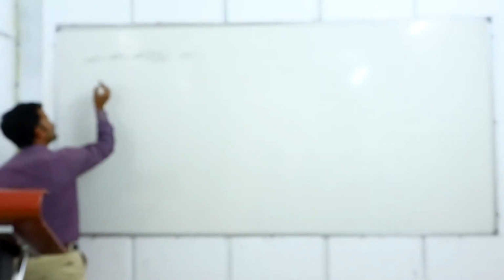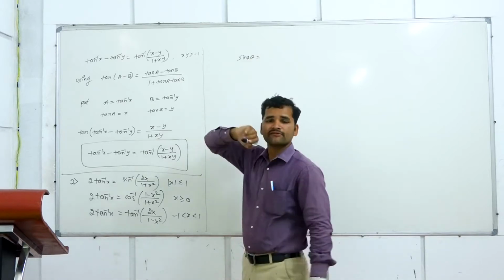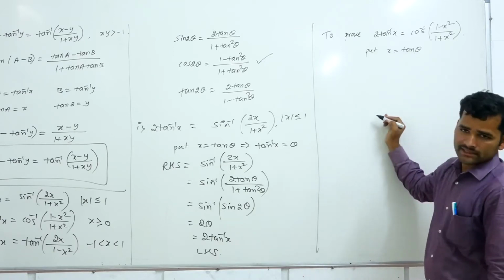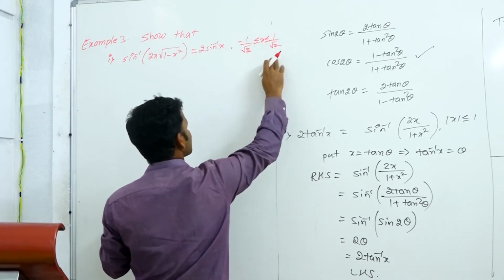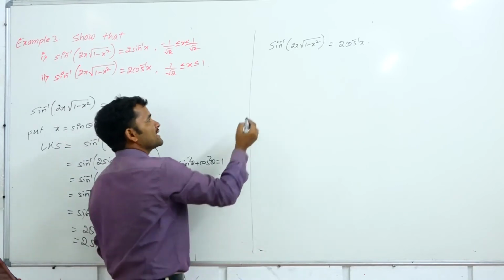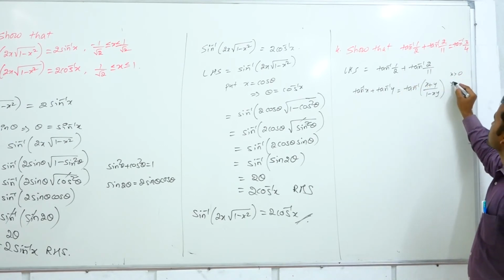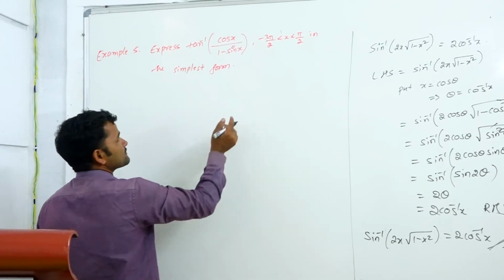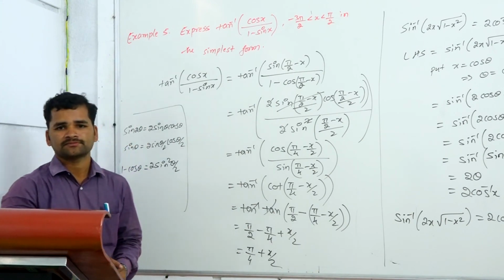Chapter 2| Inverse Trigonometric Functions | part 8 | by Kashinath Sir | Banajawad college